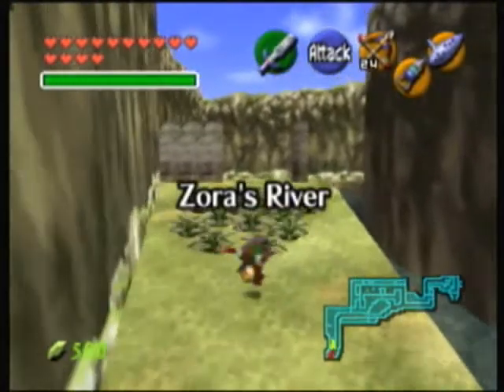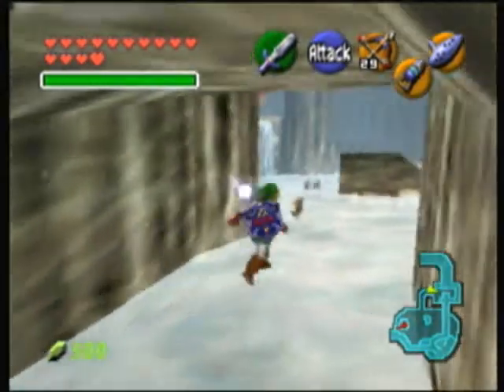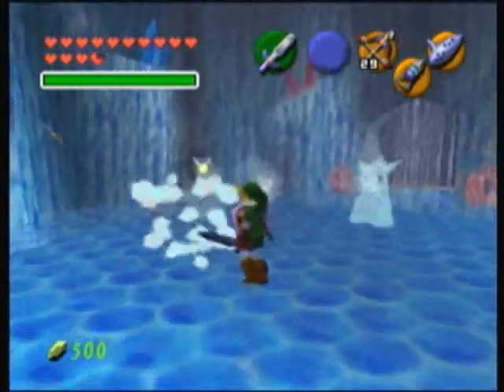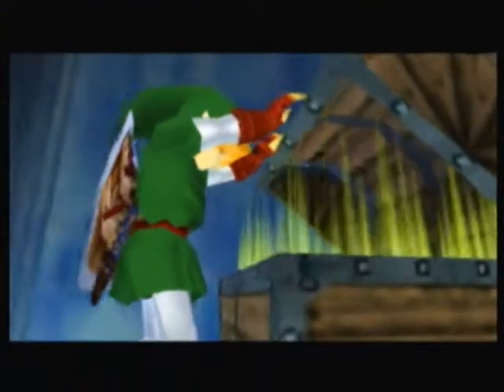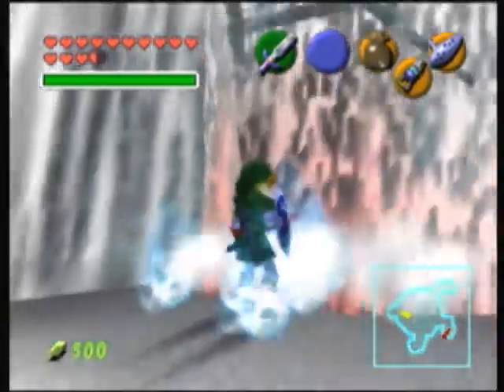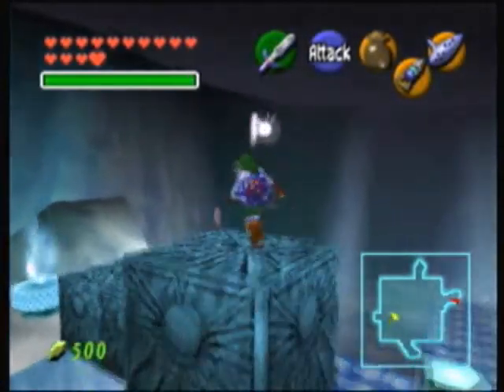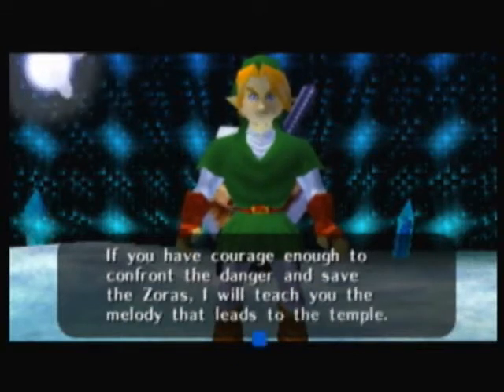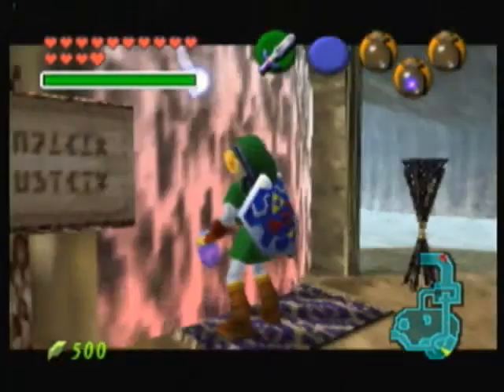Let's Play Zelda: Ocarina of Time Part 32 - Chill Out!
Zora's Domain has frozen over, and all signs point to the Ice Cavern...